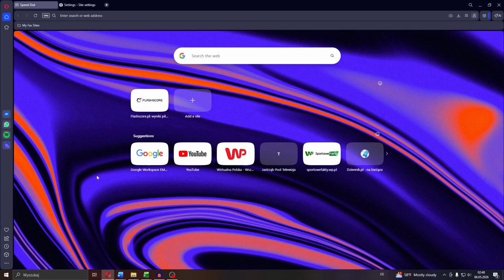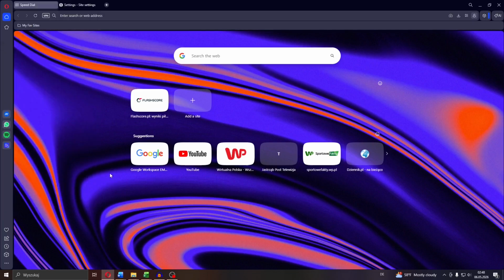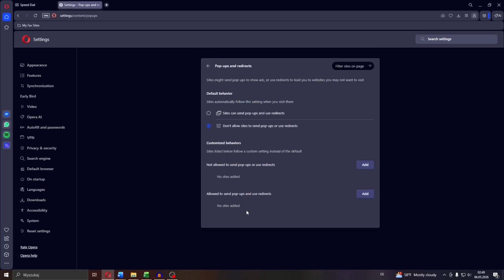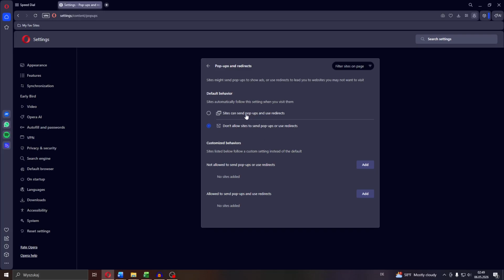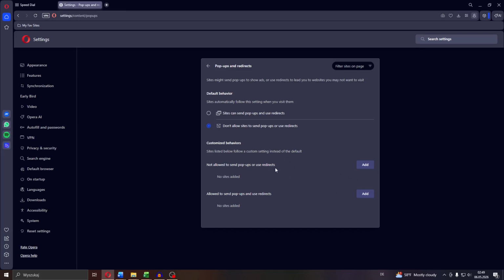How to Block Popups & Redirects in Opera Browser — Step by Step Opera Browser Tutorial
Learn how to block popups and redirects in Opera Browser for a cleaner browsing experience.

If you're interested in learning more about how to use the Opera browser you may learn how to fix the Opera keeps crashing issue, too, in this tutorial